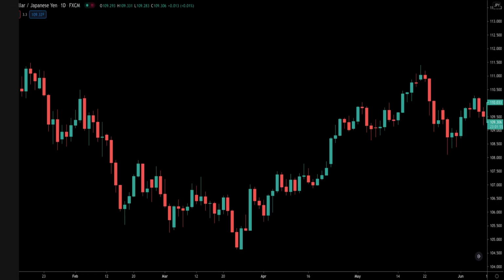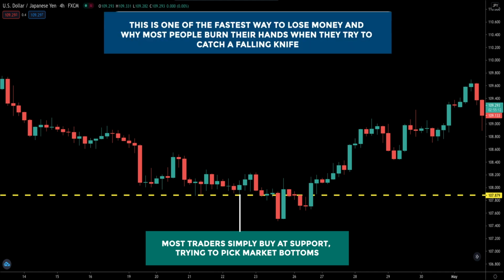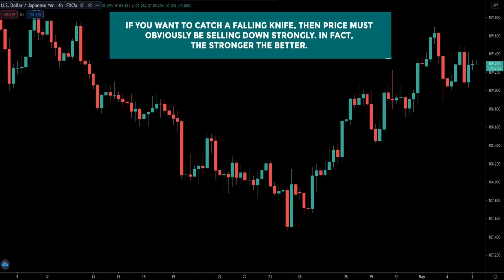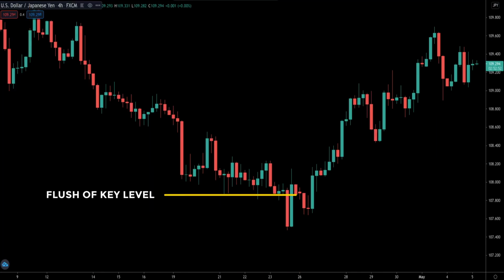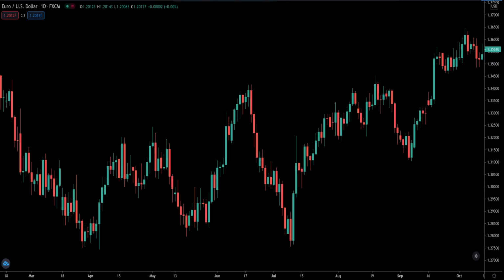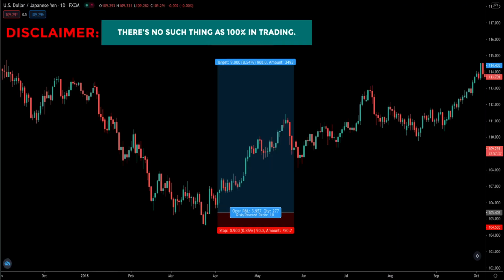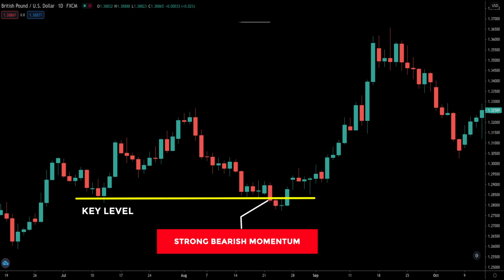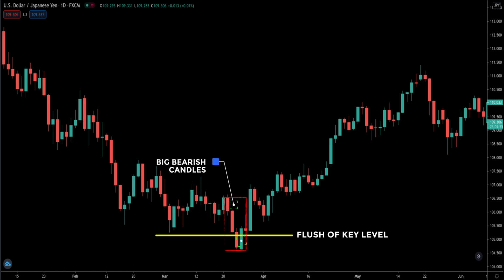How to Catch a Falling Knife & Pick Market Bottoms Like a Pro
How to Catch a Falling Knife & Pick Market Bottoms Like a Pro! In this video, we go over how to catch a market bottom.

0:00 Introduction
1:15 Common Mistake Made By Most Traders When Picking Market Bottoms
1:45 The 3 Criteria to Watch Out For
2:33 Criteria #1: Strong Bearish Momentum
3:18 Criteria #2: Flush of Key Level
4:43 Criteria #3: Confirmation of Flush
5:15 Quick Recap of the 3 Criteria
5:40 Example of the Setup
7:00 Disclaimer
7:55 Another Case Study of the Setup
8:53 Entry & Stop Loss Placement
9:29 Summary of How to Catch a Falling Knife